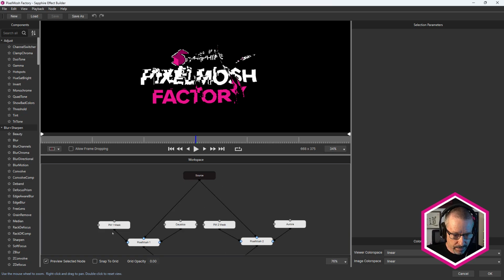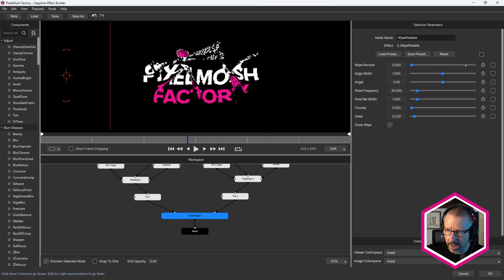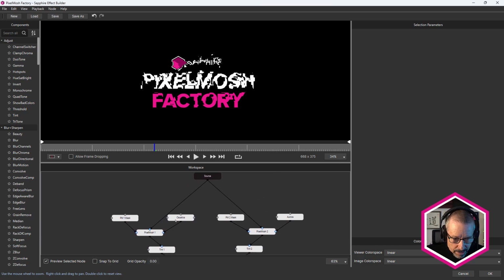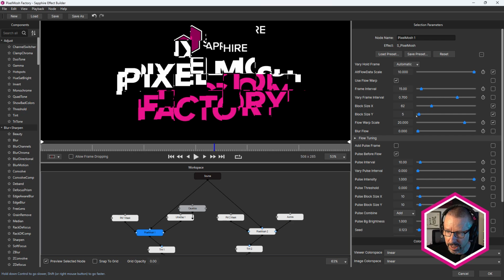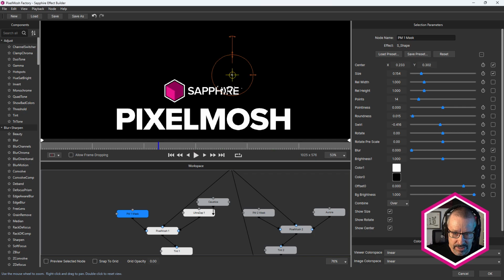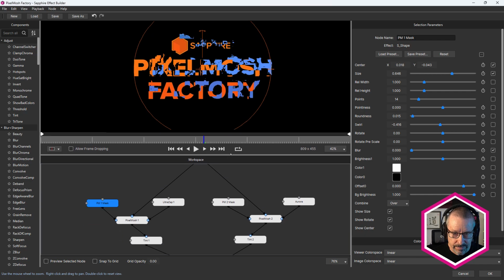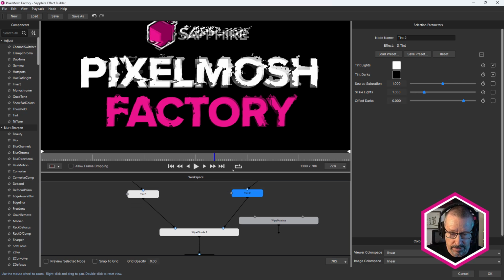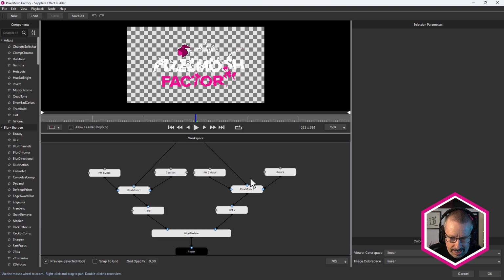Using Sapphire PixelMosh Factory in After Effects and Resolve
Follow along with Design Director John Dickinson as he demonstrates how to use the new PixelMosh Factory preset included in Sapphire 2025 in both After Effects and DaVinci Resolve.